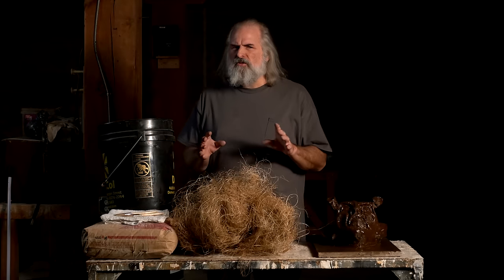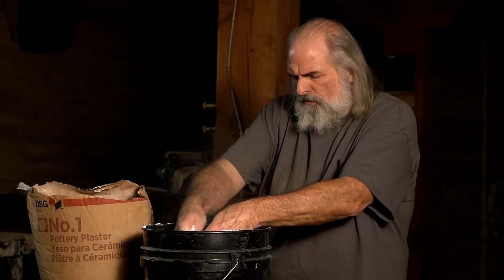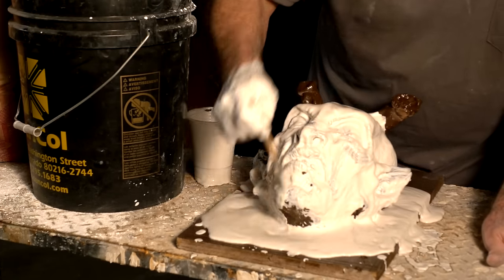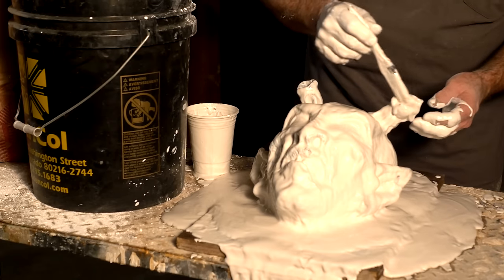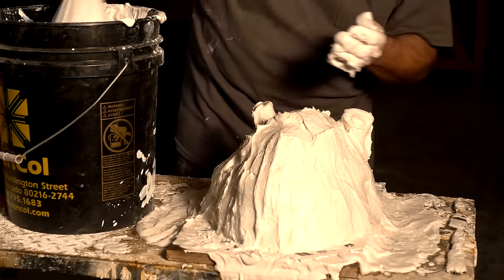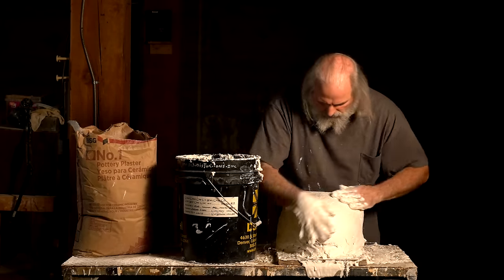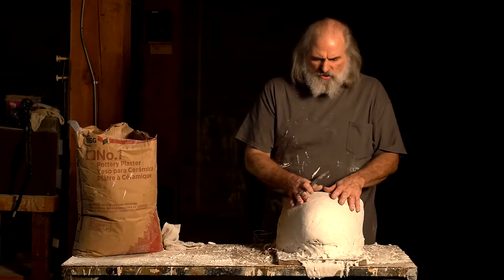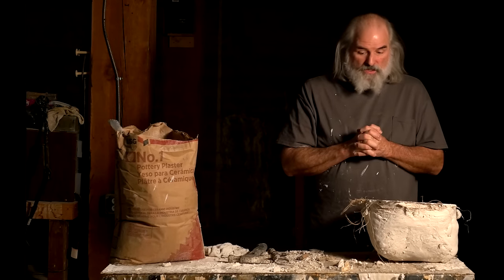How to Make a Halloween Mask "Molding" | Monster Lab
in Monster Lab 10, Ed Edmunds show you how to make a plaster mold of your very own Halloween mask that you sculpted. Monster Lab is a series that teaches you how to make monsters, the Distortions Unlimited way. Learn how to make DIY mold making with this mask making tutorial by Ed Edmunds who was featured on the TV show Making Monsters. Check out the full Monster Lab series that shows how to sculpt, paint, sfx, props, masks, mold casting and more.

Distortions Unlimited is known in the Halloween manufacturing industry for their animatronics, props, costumes, masks, Shocktronics, and more.

Laguna WED Clay
Sculpting Tools
Facial Expressions for Artists Book
USG #1 Pottery Plaster
Paasche Airbrush
Paasche Spray Gun

Sony A7S ii Camera
Sony Lens